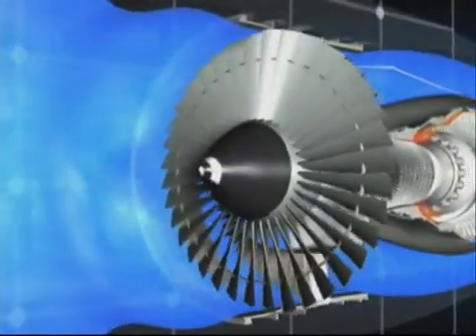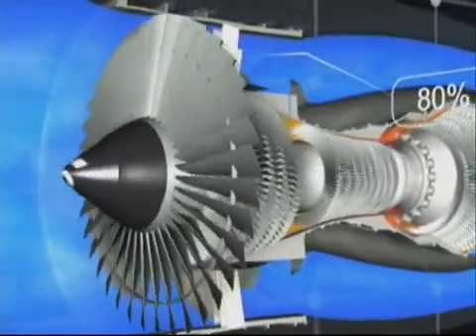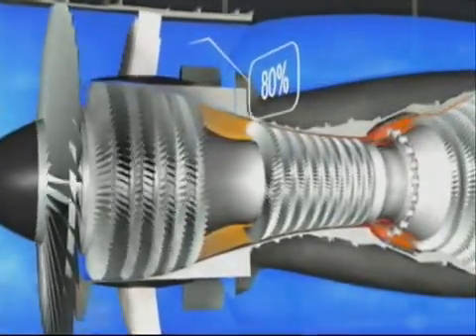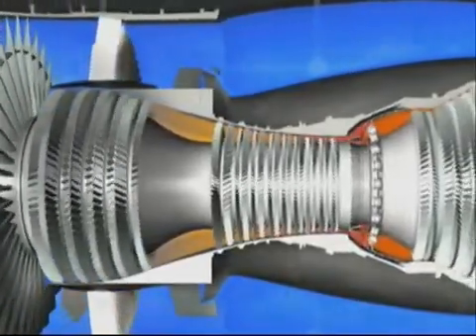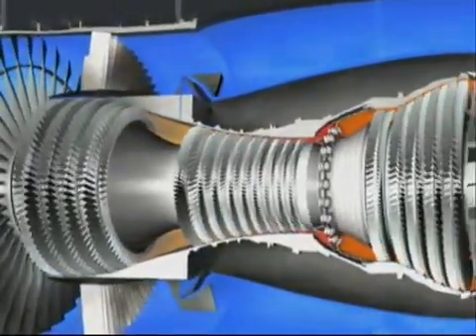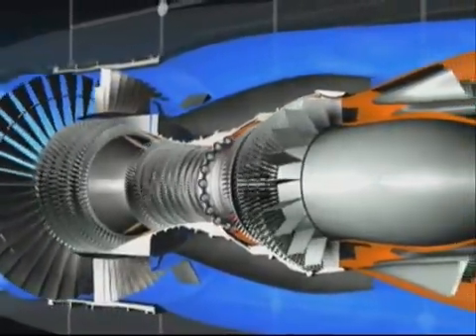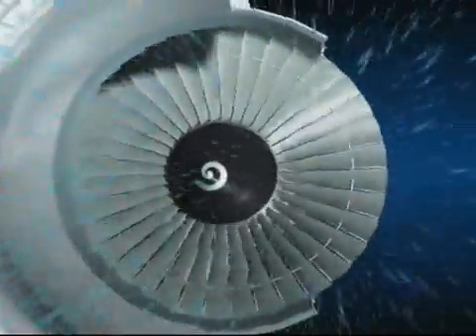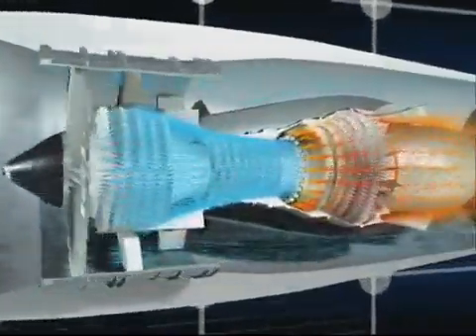COMO FUNCIONA UM MOTOR TURBO-FAN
Luiz Carlos